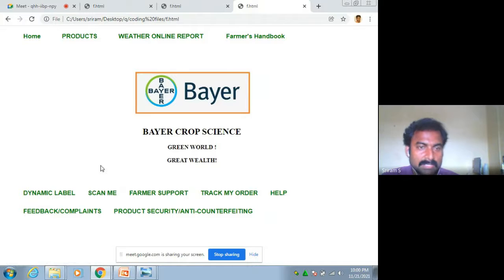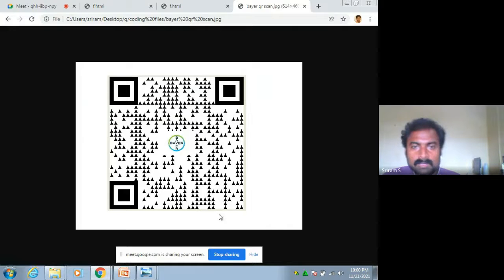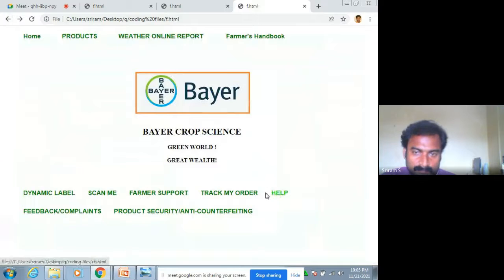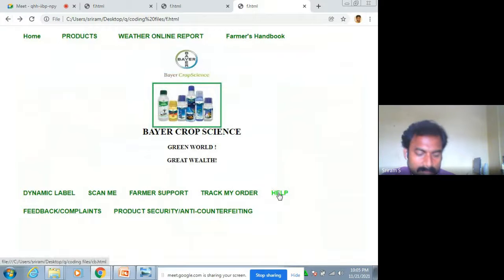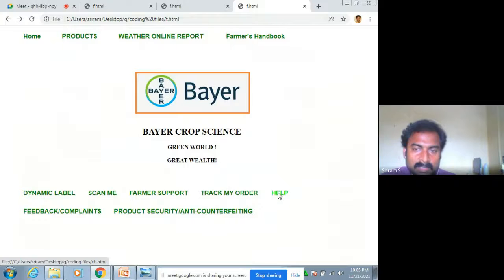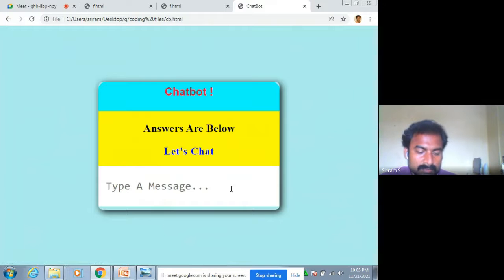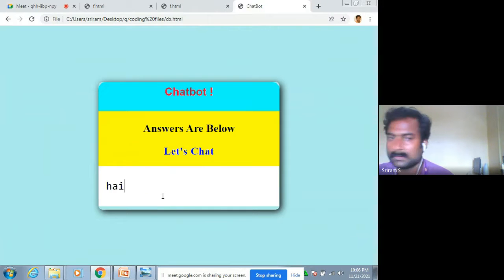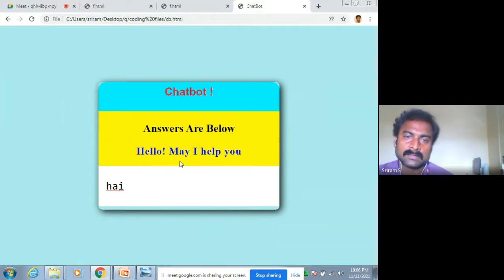Execution Demo NFC with AR